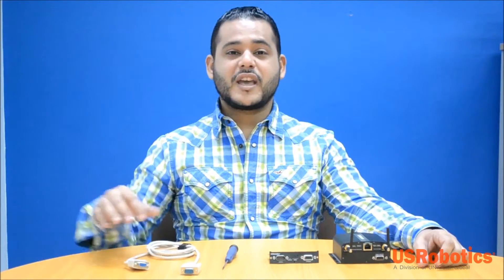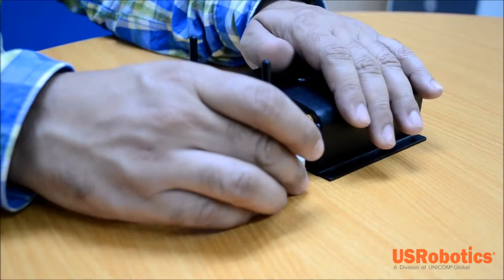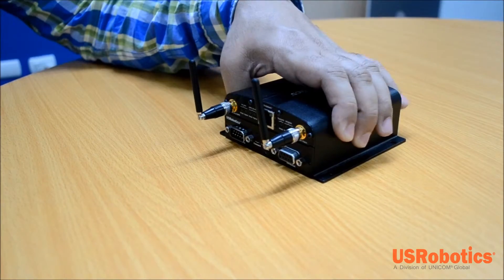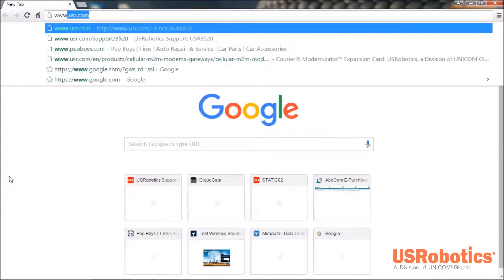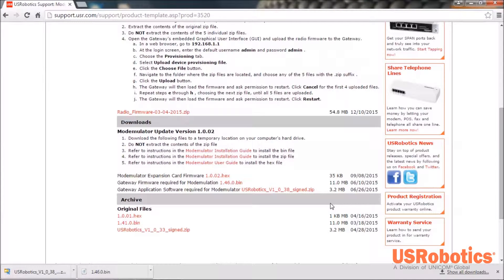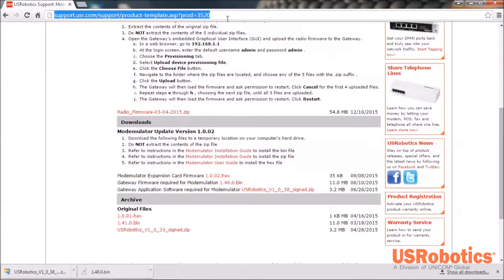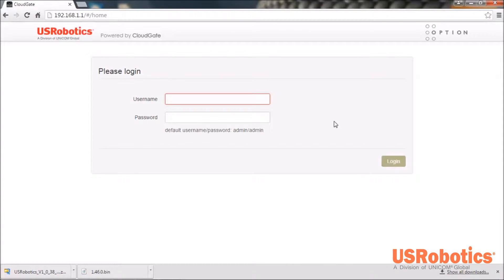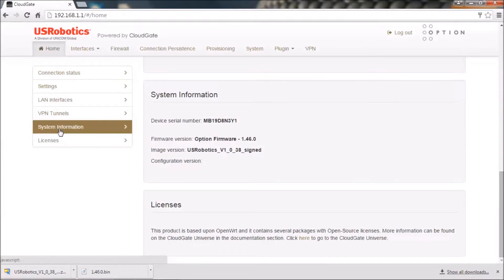USRobotics Modemulator Expansion Card Installation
How to install a USRobotics Modemulator Expansion Card (USR3516-EMU) into the USR3510/USR803510 Courier® M2M Cellular Gateway and upgrade the firmware to make the unit a USR3520/USR803520 Modemulator.

You will need:
USR3510 or USR803510 Cellular Gateway
USR3516-EMU Modemulator Expansion Card
Torx screwdriver
9 pin serial cable
Computer with web browser and Internet access
Ethernet cable

Steps shown in the video:
1. Remove the 3 T6 torx screws from the front of the unit
2. Use a serial cable to remove the original serial card
3. Insert the Modemulator expansion card
4. Replace the screws and tighten
5. Connect an Ethernet cable to Gateway and computer
6. Update the firmware